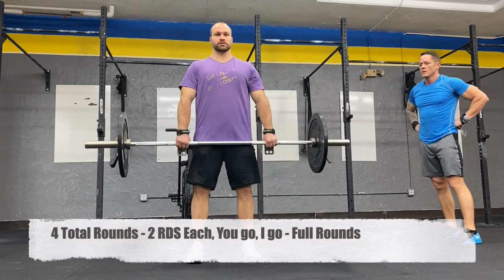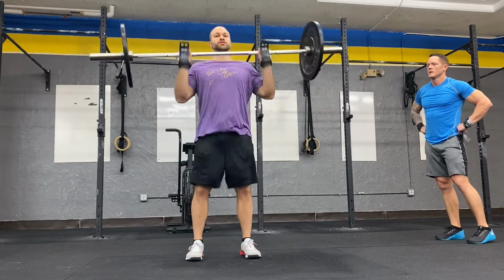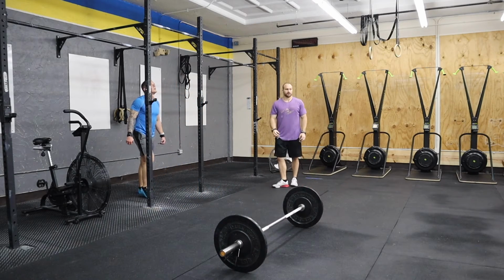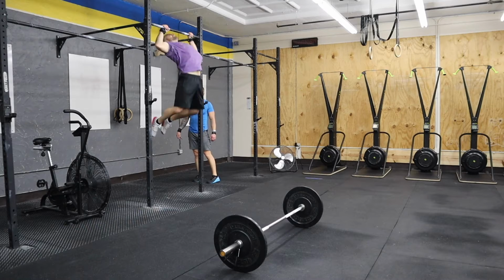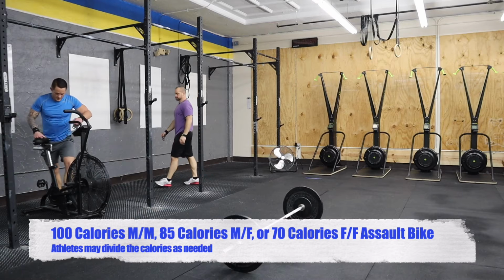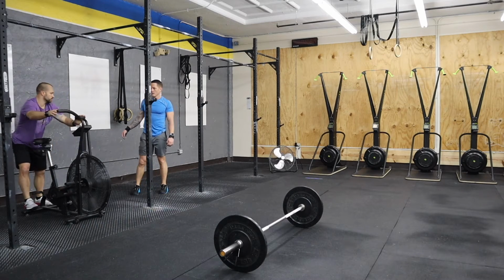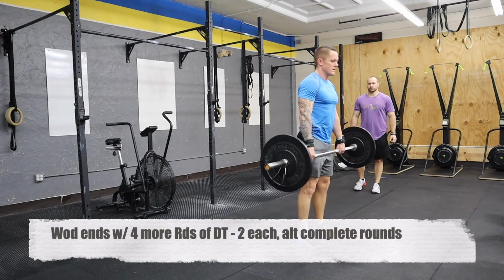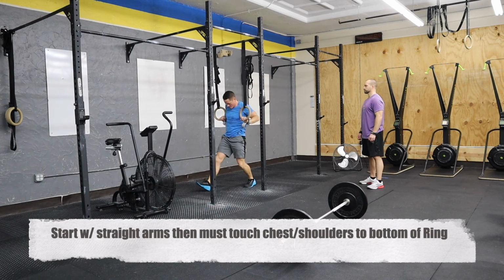BG 2020 WoD 2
Variation of DT